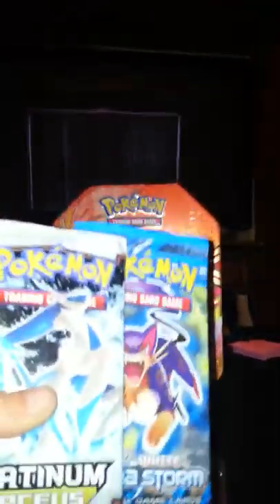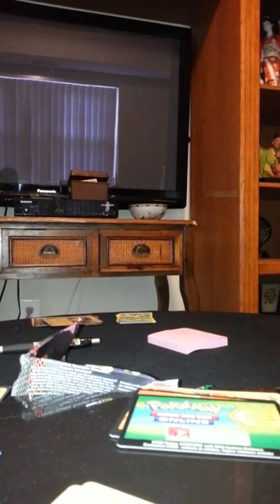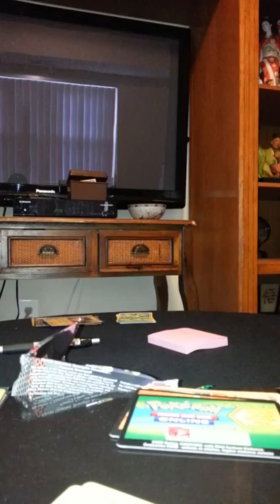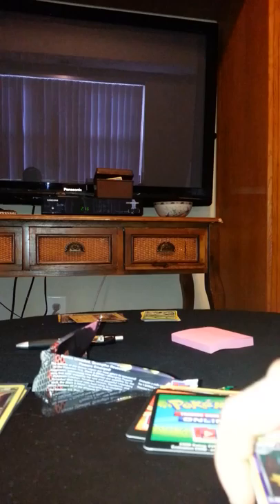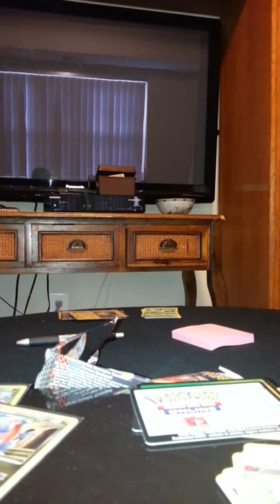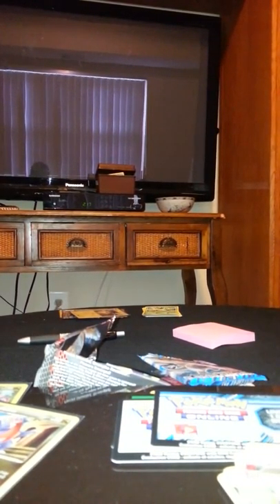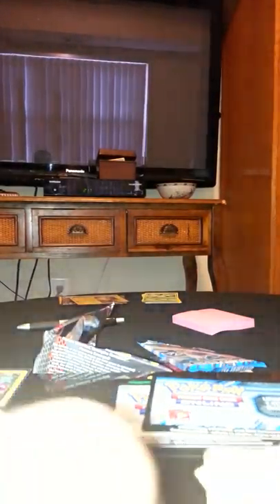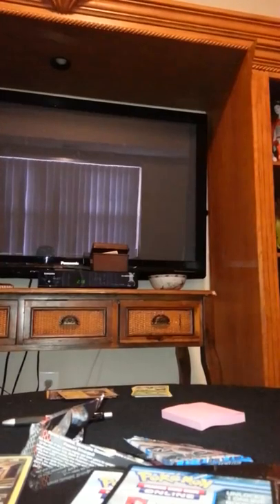White kyurem ex tin